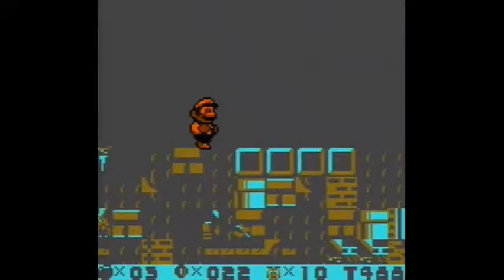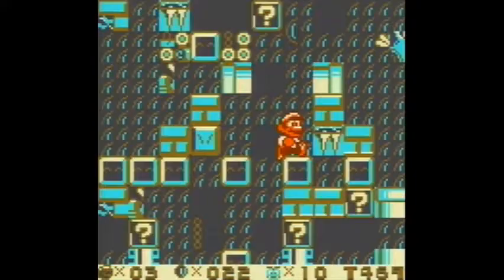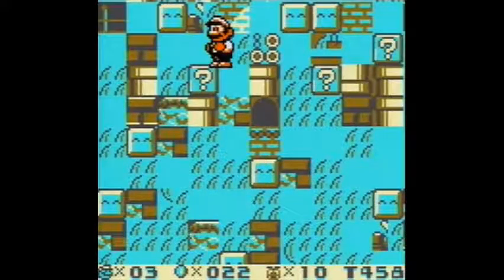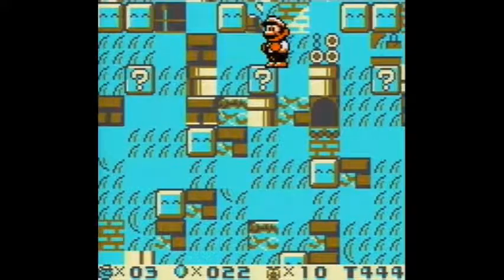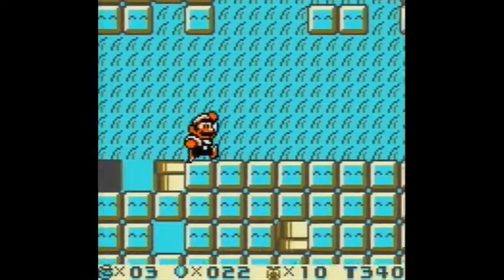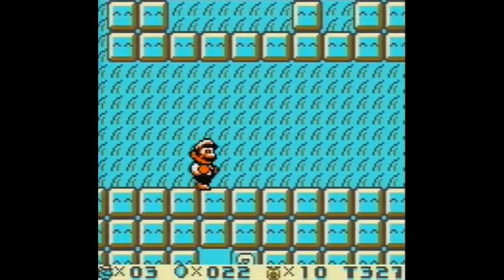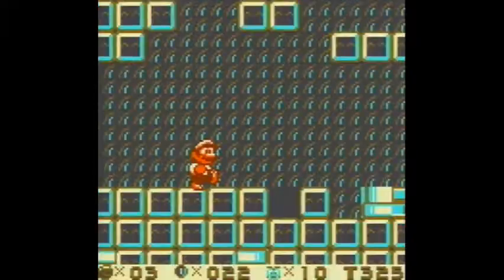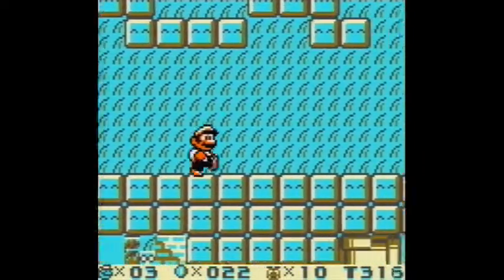SML2 Any% Glitched Area "Tutorial"